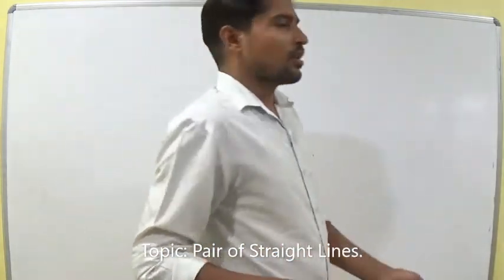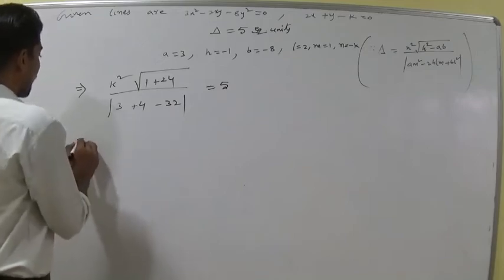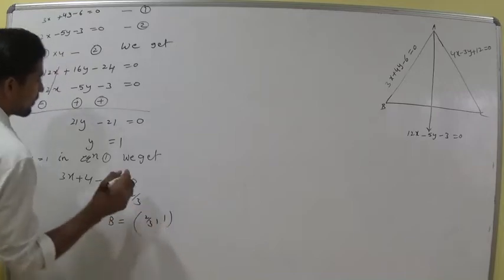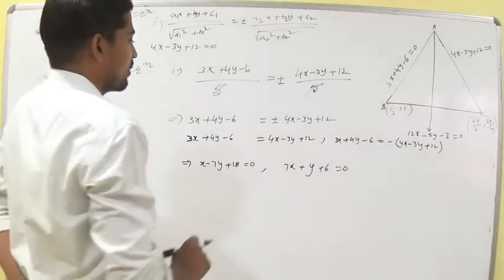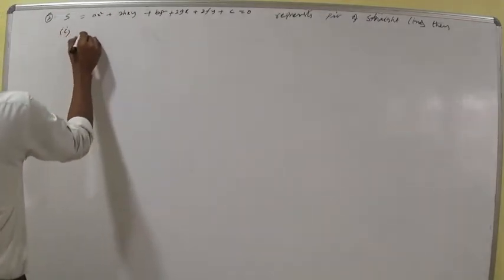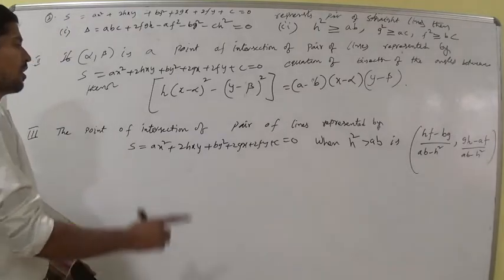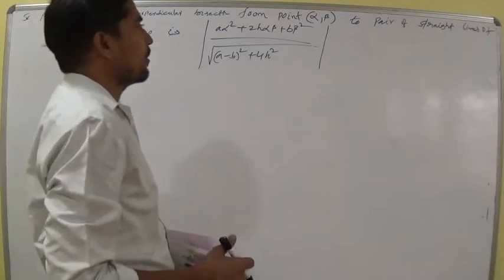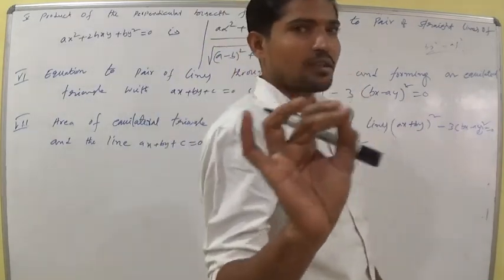Day -4 || Topic: Pair of Straight Lines.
Day -4 || Topic: Pair of Straight Lines. By Sagar Sir.